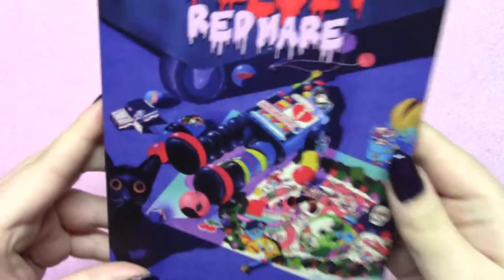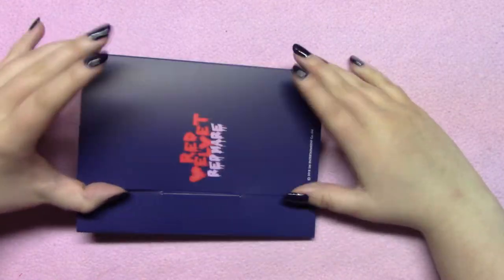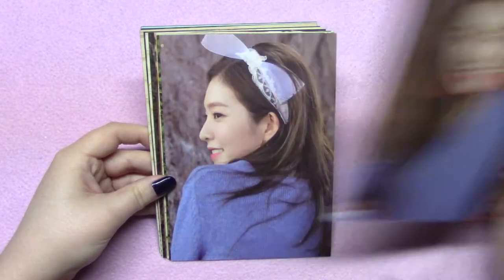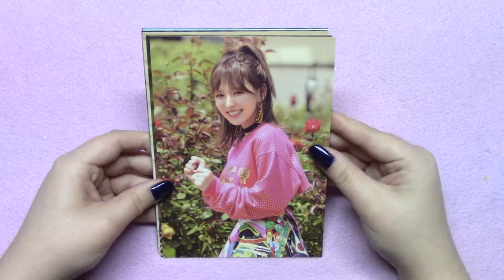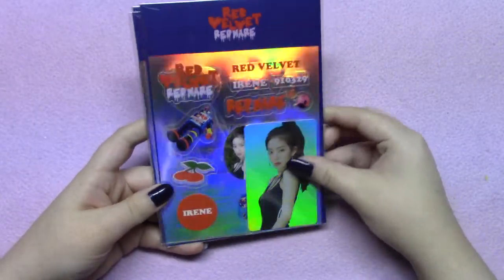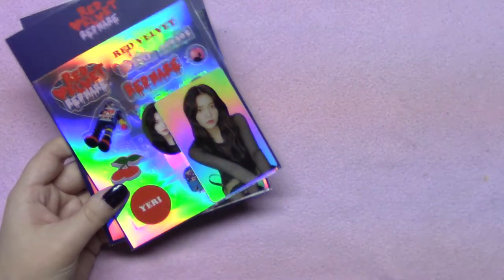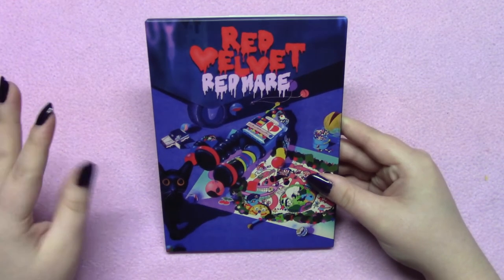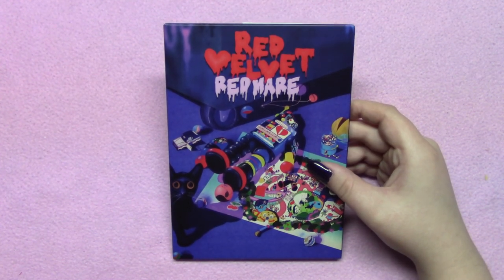Red Velvet Redmare Postcard Set! 레드벨벳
As usual, please recommend us things we can do to improve and leave requests/suggestions in the comments or in our DM's!  Follow us below!